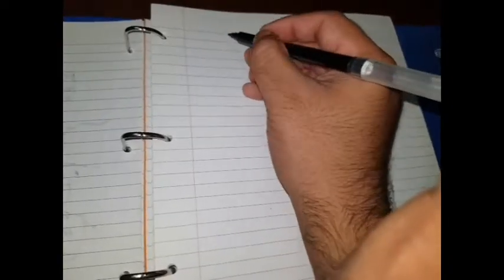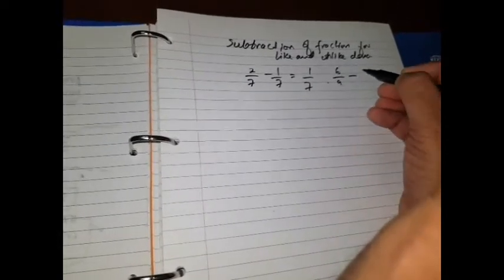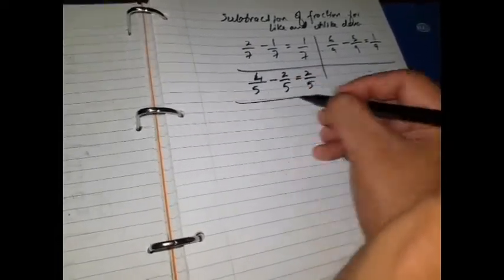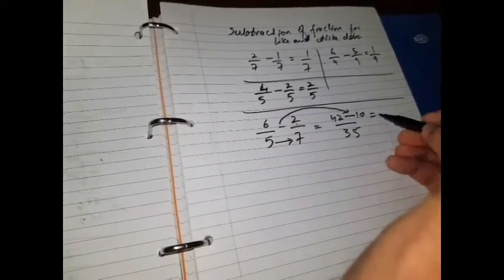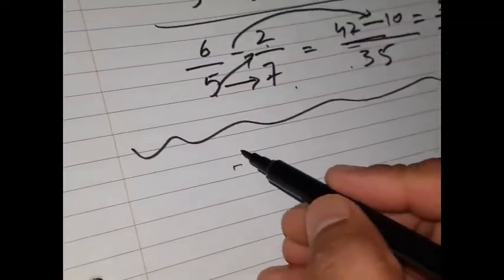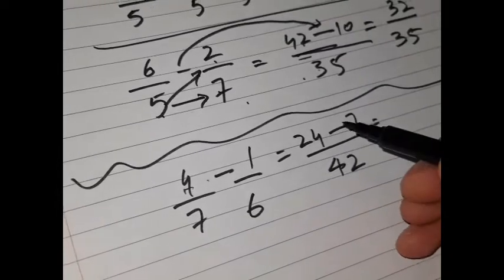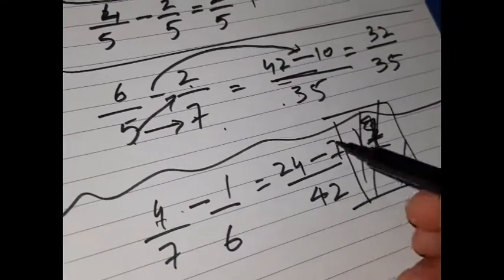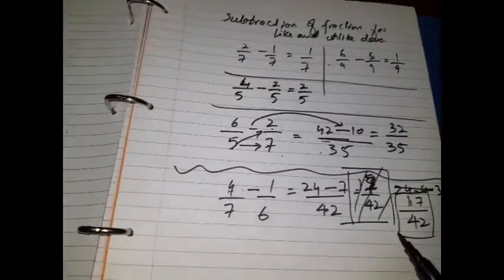Subtraction of fraction with like and unlike denominators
Subtraction of fraction with like and unlike denominators ny smart maths with Kamran